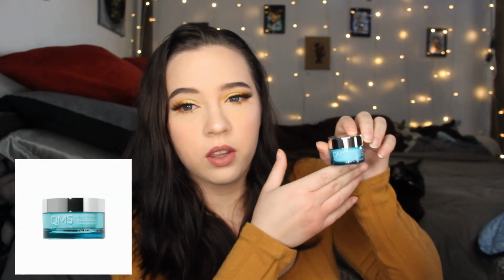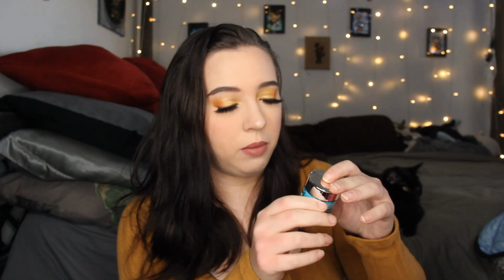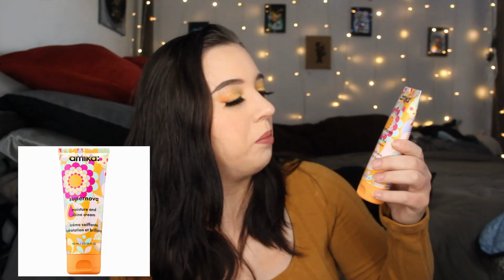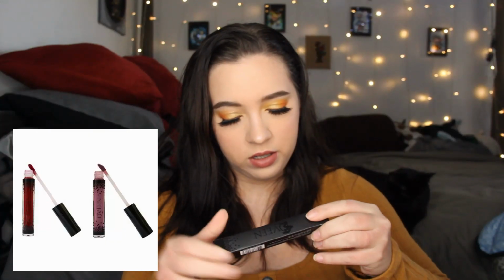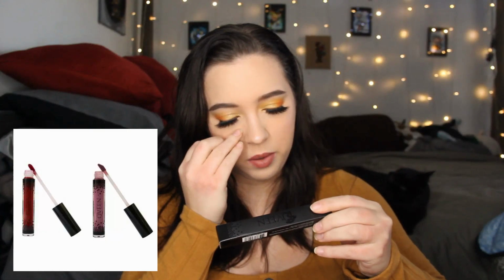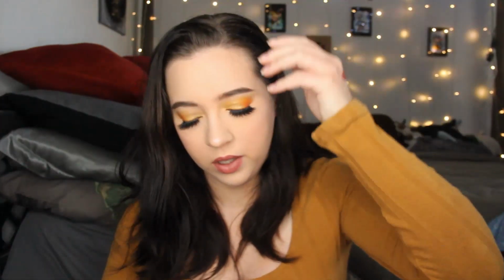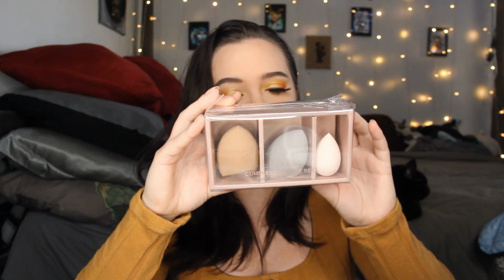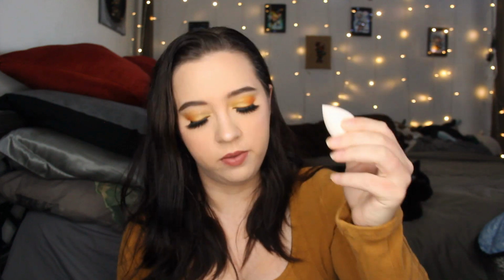Boxycharm Unboxing| February 2020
Snapchat: AmateurAries Pinterest: AmateurAries

★Like cryptids, ghosts, urban legends and more, check out this channel For

Fanfics of Inuyasha, Twilight, and Teenage Mutant Ninja Turtles